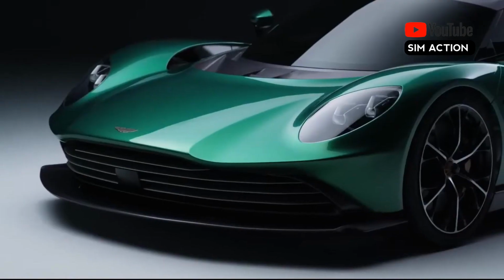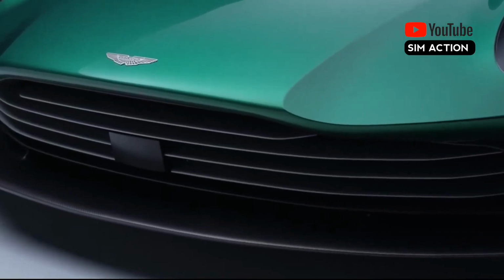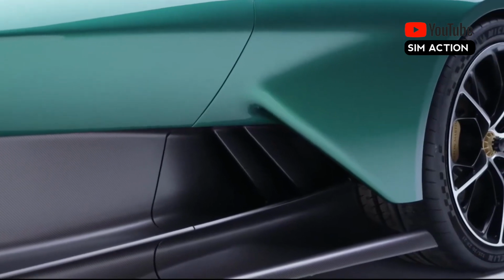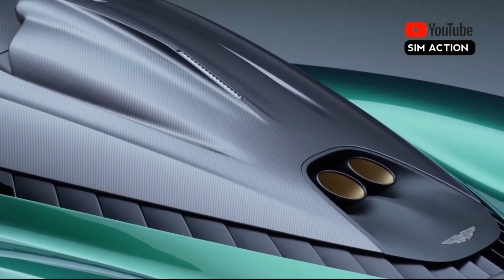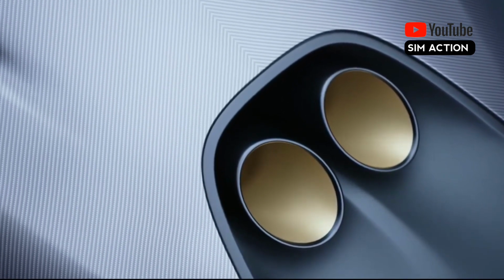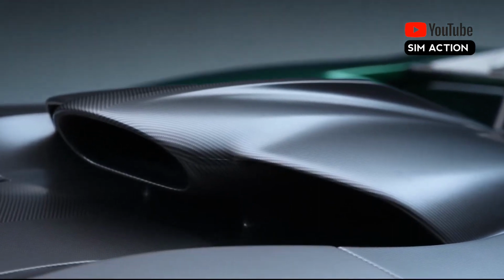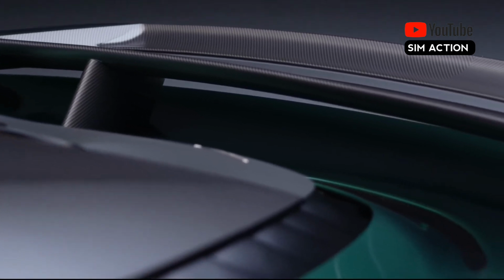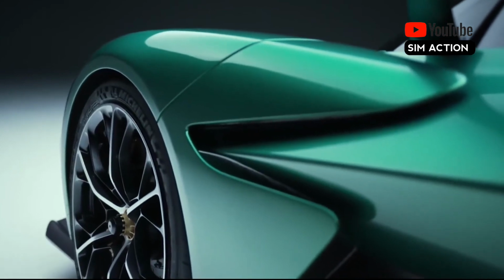Unveiling the 2024 Aston Martin Valhalla: The Future of Luxury Supercars!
The real version will have an AMG-sourced engine and a six-digit price tag rather than a seven-digit one, though there's still a lot we don't know. Additionally, it won't begin shipping to customers until the second half of 2023, thus it will probably be a 2024 model. The 2024 Aston Martin Valhalla is anticipated to start at roughly $8,000,000 in price. There will only be 999 Valhallas produced by Aston Martin, and each will set you back approximately $800,000.